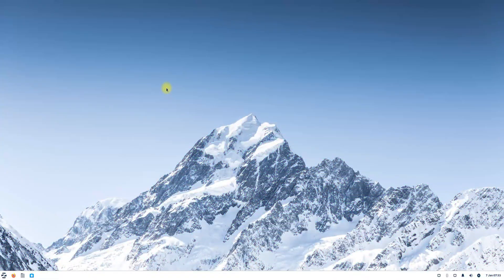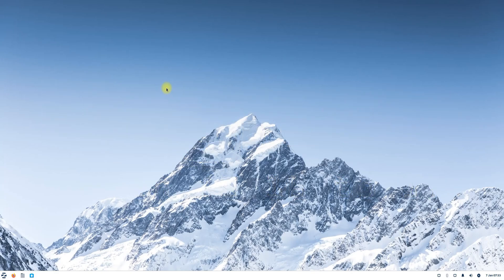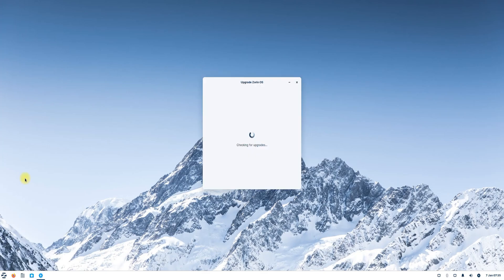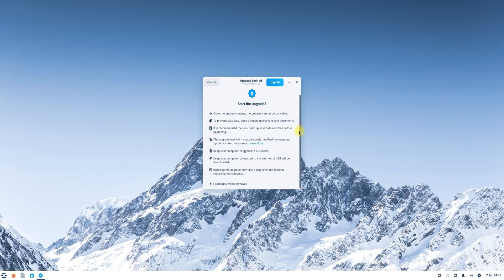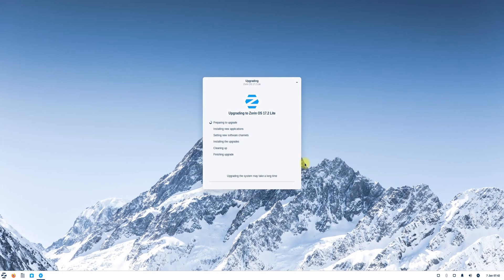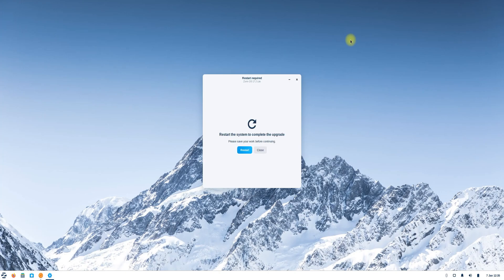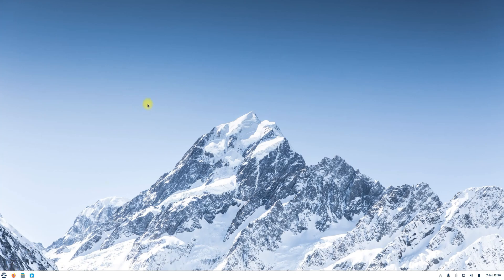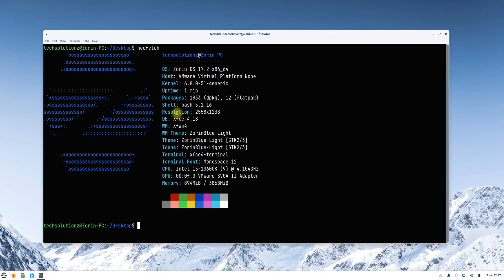How to Upgrade to Zorin OS 17.2 Pro from Zorin 16 | Zorin OS Upgrader | Zorin Upgrade Guide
If you’re using Zorin OS 16, you can now upgrade your computer to Zorin OS 17 directly through the Upgrade Zorin OS app, without needing to re-install the operating system. That means you’ll be able to keep your files, apps, and settings, all while taking advantage of the new features and improvements in Zorin OS 17.
How to upgrade from Zorin OS 16 to 17
To avoid data loss, please back up the important files on your computer to an external drive or cloud storage service. View how to back up your files ›
Install the latest software updates by opening the Zorin Menu → System Tools → Software Updater and following the on-screen instructions.
Open the Zorin Menu → System Tools → Upgrade Zorin OS to start the upgrade process.